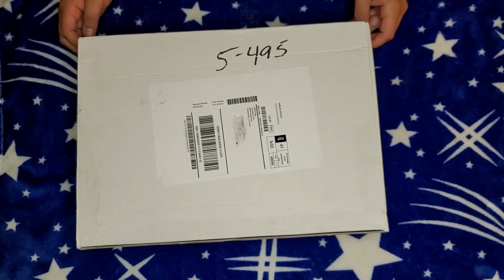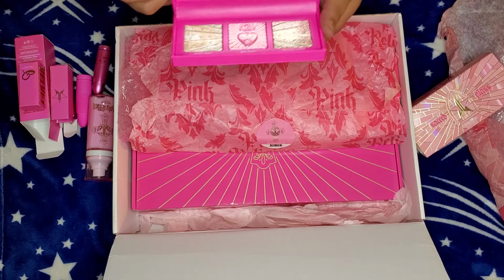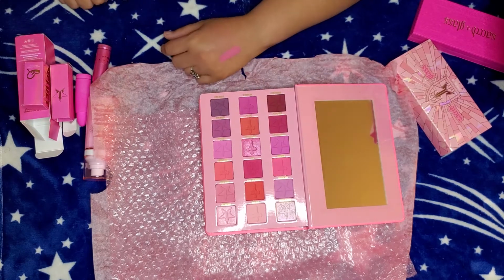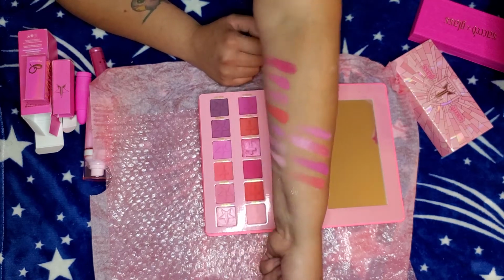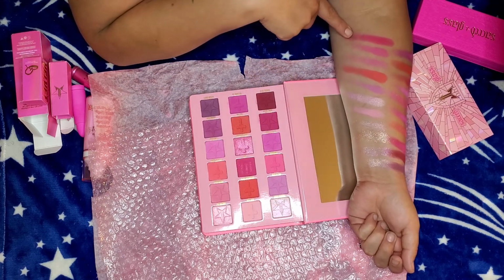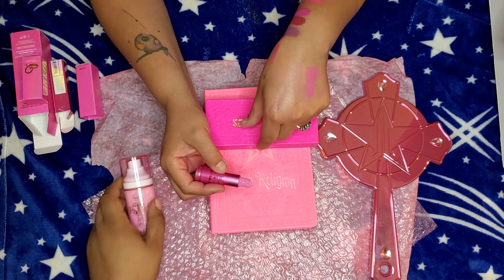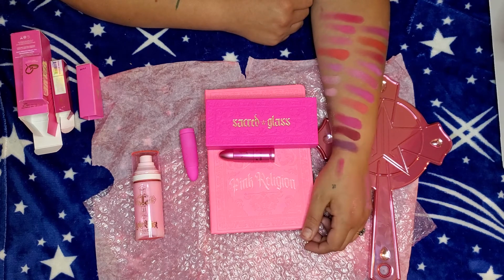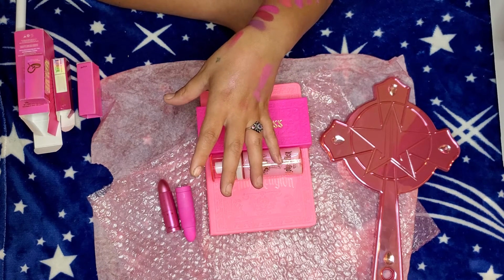jeffree star religion pallette review| jeffree star pallette review 2021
come on in and join me for another pallette review. pink religion pallette by jeffree star 2021!!! its a beautiful pink and purple pallette!!! let me know what you think down below